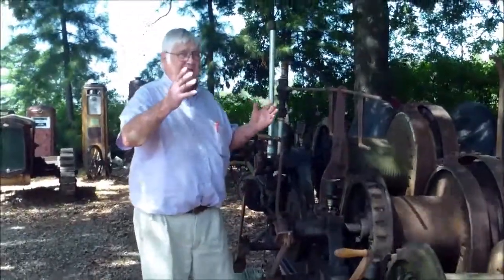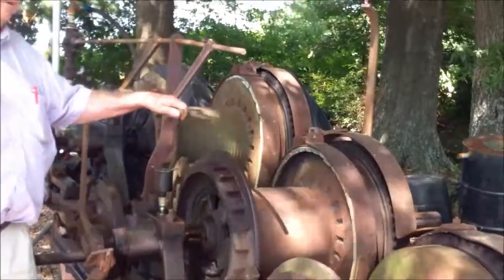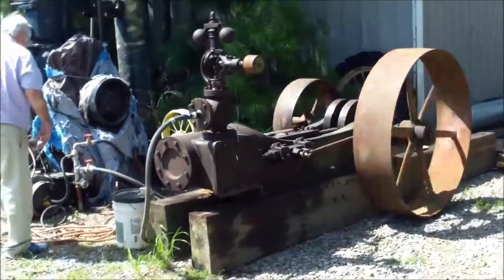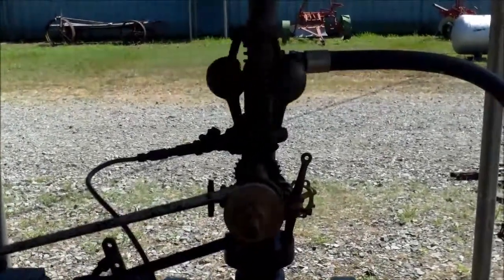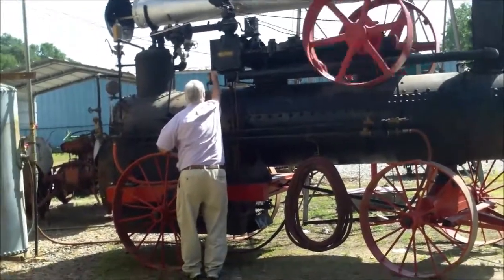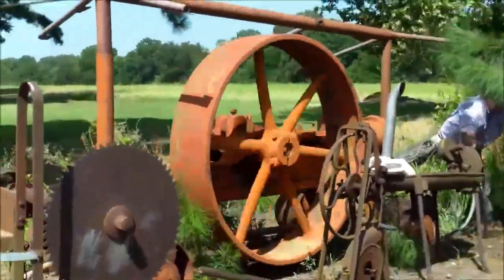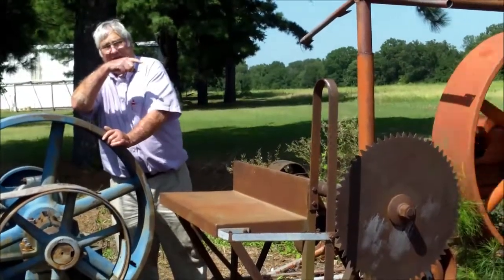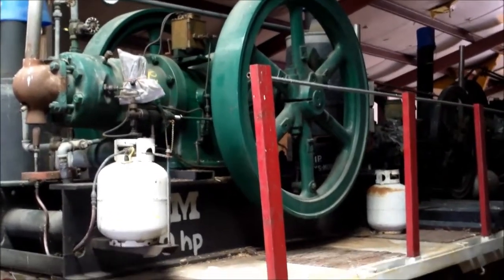Lonne Caudle Auction Preview #2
AMAZING TRACTOR, GAS & STEAM ENGINE COLLECTION. The Lonnie Caudle Collection. Also Gas & Oil signs and pumps. VanDerBrink Auctions will conduct the Lonnie Caudle Collection Auction on October 17th and 18th, 2014 in Brinkley, Arkansas. this is an amazing collection. We will have a preview and
Bar-B-Que on Thursday the 16th of October. See you there.